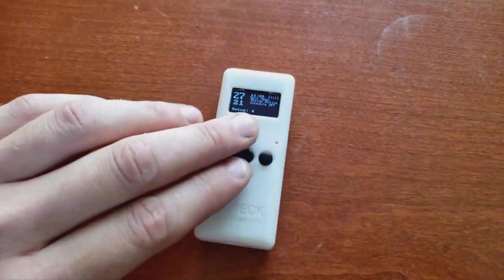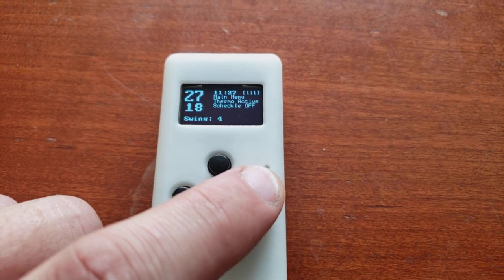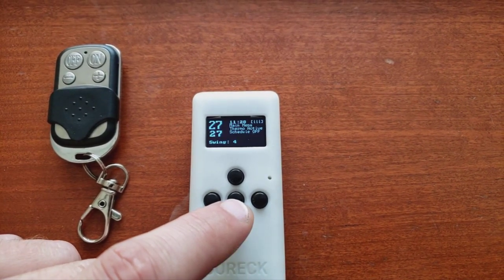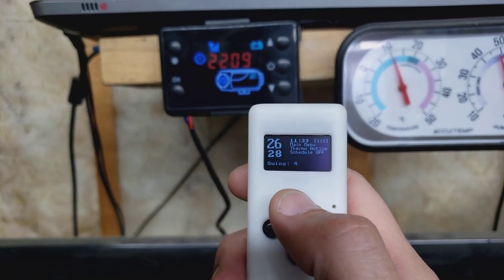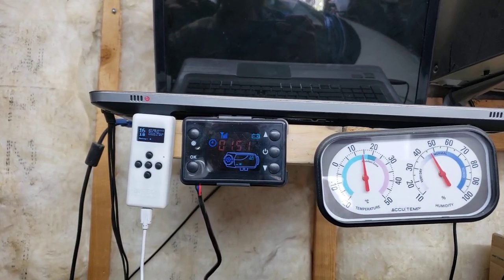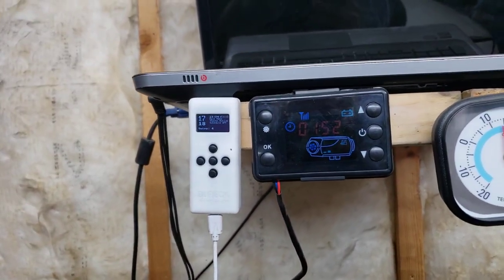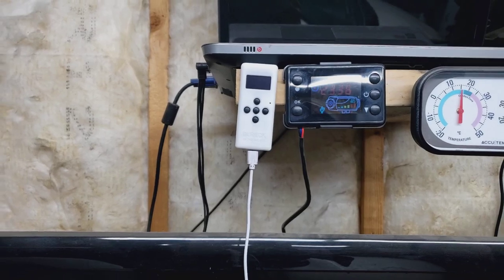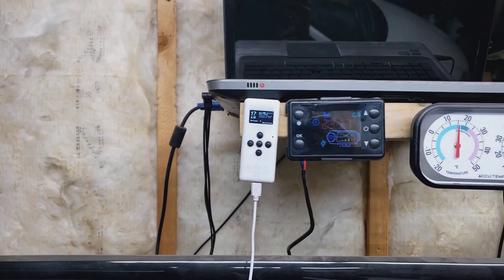2kw, 8kw, Diesel heater wireless controller Bureck cheaper alternative to Afterburner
This product is capable to triggering anything that receives an rf signal,